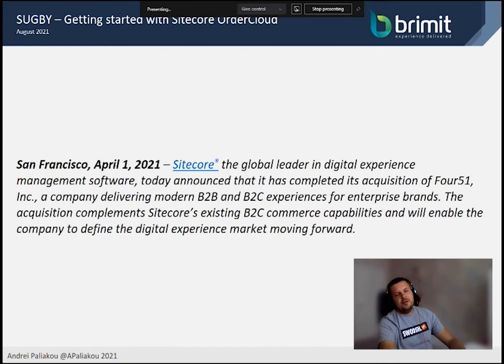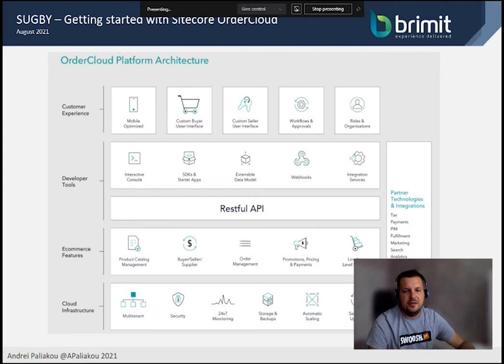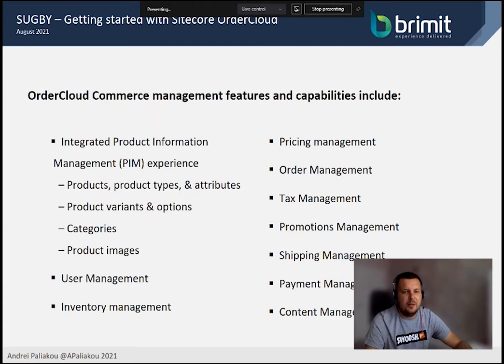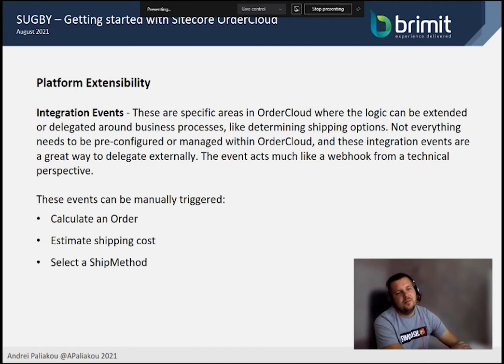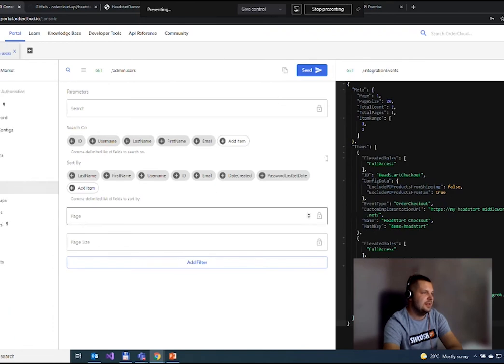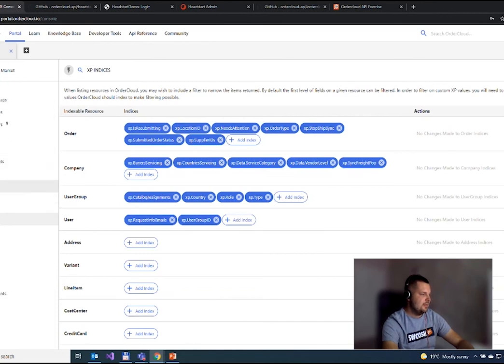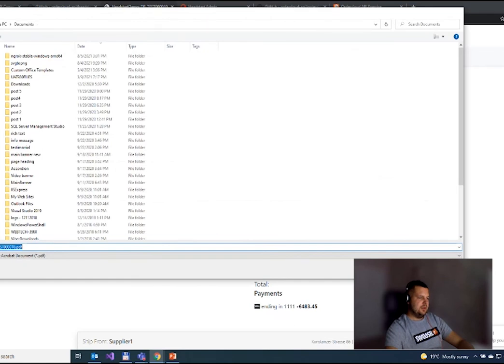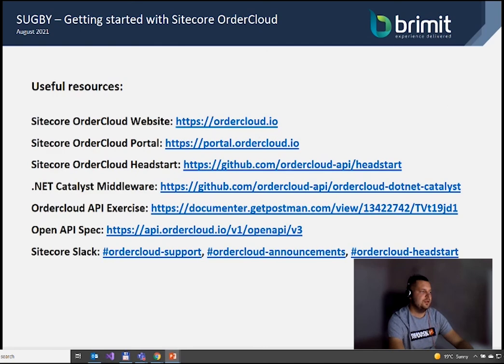Getting started with Sitecore OrderCloud and Headstart by Andrei Paliakou, Sitecore MVP @ Brimit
Sitecore recently announced its acquisition of Four51. Four51 has a product called OrderCloud, which is a next-gen B2B-focused ecommerce platform. Andrei will explore how to get started with Sitecore OrderCloud, demo "Headstart" storefront sample eCommerce solution and its backend.